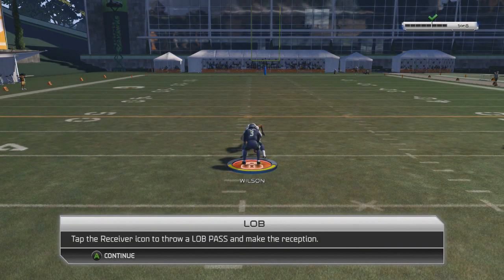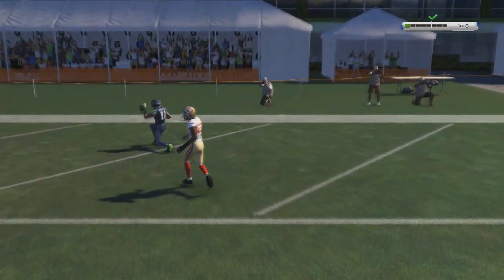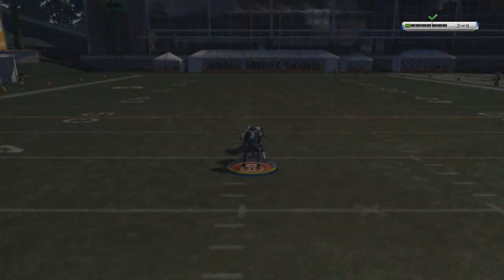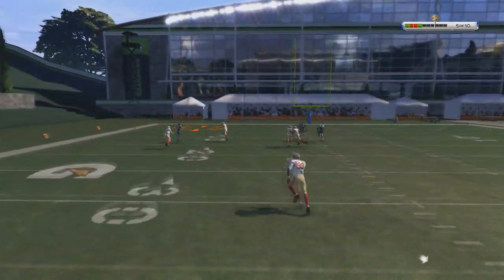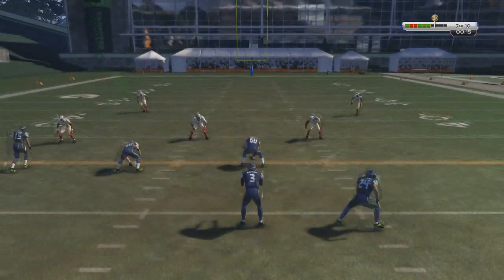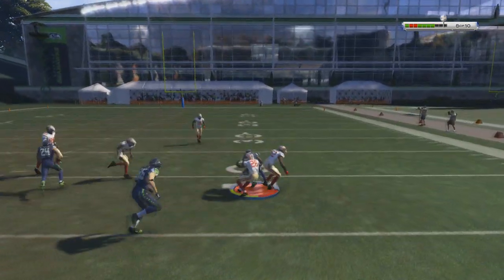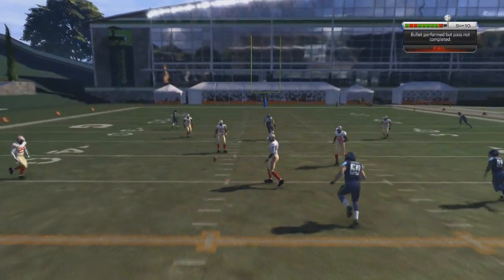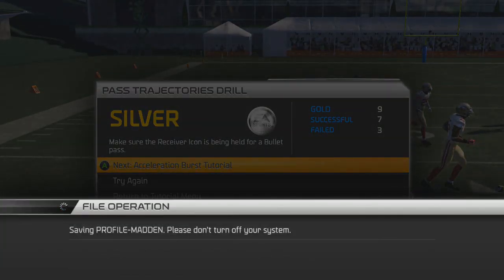Madden 15 Tutorial: How to Pass + Tips (XBOX ONE/PS4)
A quick tutorial on how to pass in Madden 15! I will be bringing more in depth tutorials and strategies very soon!